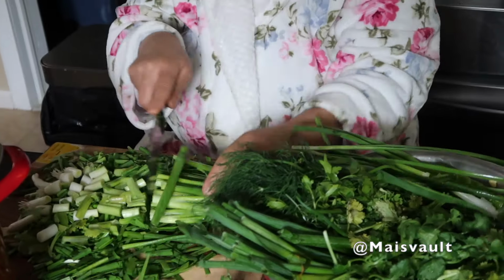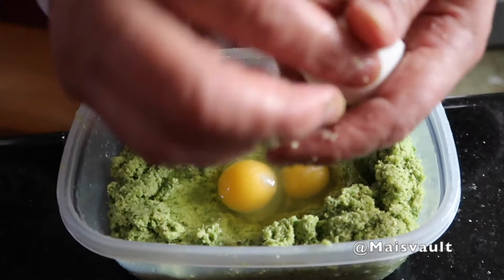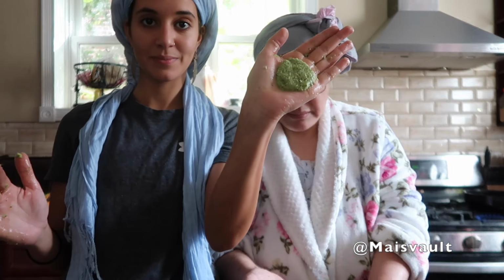Middle Eastern Food New York city | Falafel | Maisvault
Middle Eastern Food New York city | Middle Eastern food New York | Falafel
On this episode of Cooking WIZ Mai & Mama Wafaa, we are making a traditional middle eastern food dish, FALAFEL PEOPLE!!! Although I  grew up in New York City, I  always had the pleasure eating my mom's homemade Egyptian food. I  teach her my favorite recipe and get to have fun making Ta'ameya in the kitchen with her. There's nothing more fun than an Arab mom and daughter getting to cook together in the kitchen.